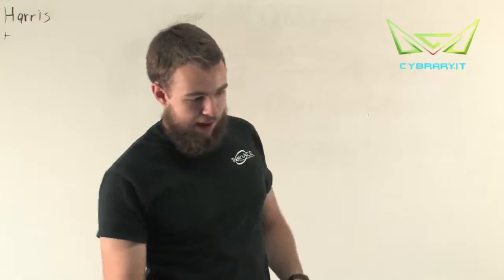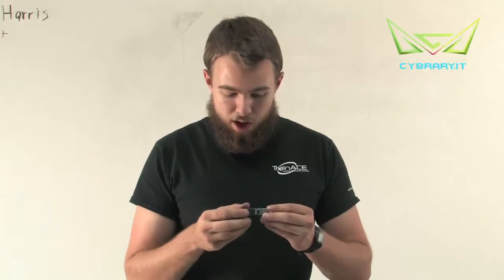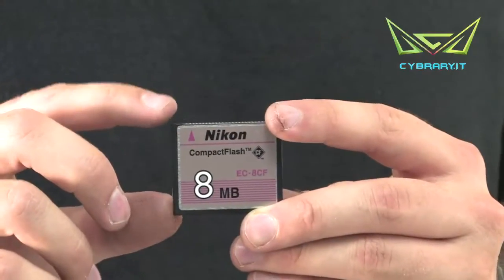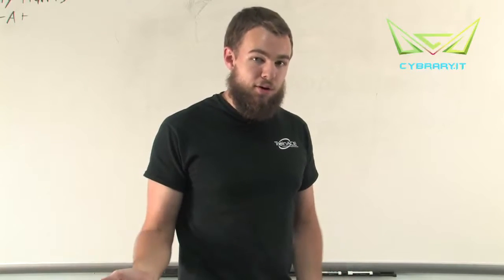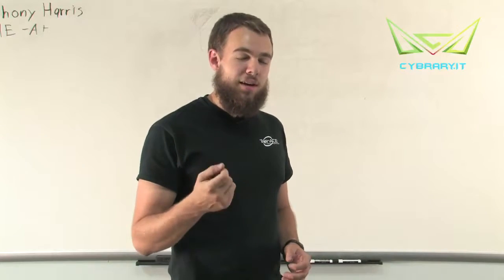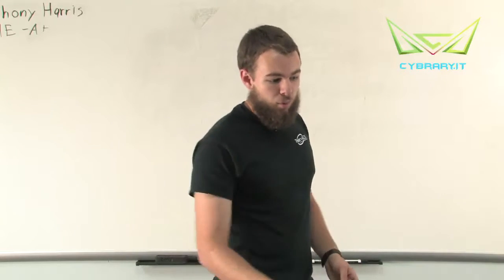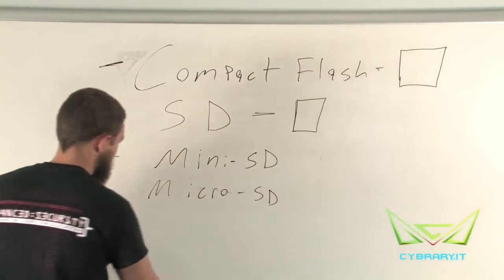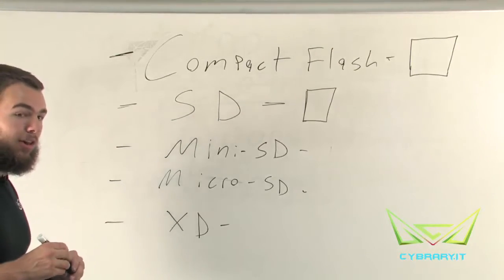Compotia A+ | 801 exam | module 1.5 |8 Flash Memory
Flash Memory
Flash memory is a chip of memory that retains information without having a charge applied to it.  It’s the most common type of memory that is being used on and with modern computing systems.
It’s very similar to SSDs in that is has no moving parts and is also hot swappable.
SD Cards, which are used for smaller devices like cameras & cell phones, and USB devices are excellent example of Flash Memory Devices.  We’ll define the term “Compact Flash” and diagram how it works, as well as explore how SD Cards and other devices use flash memory and retain their data